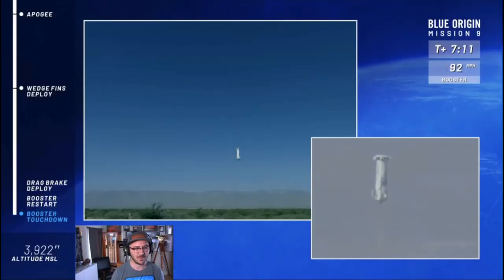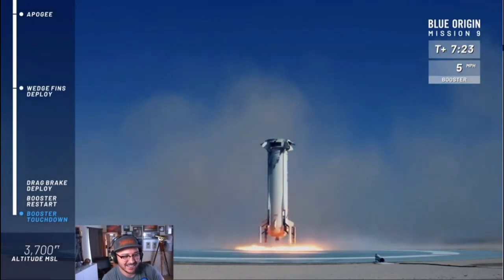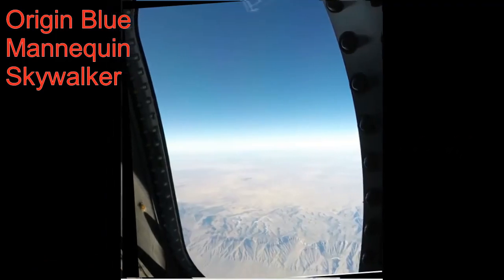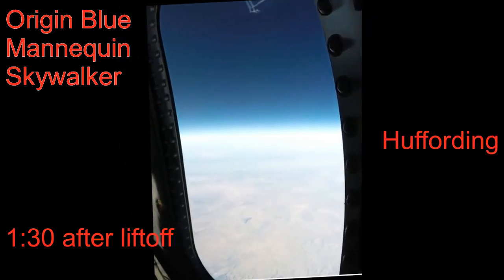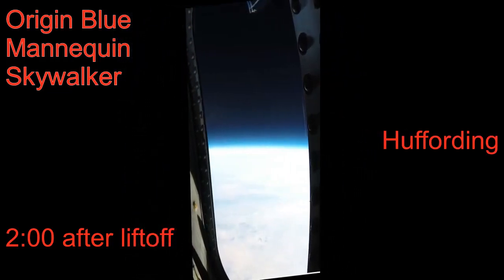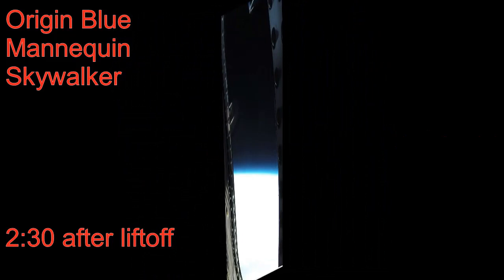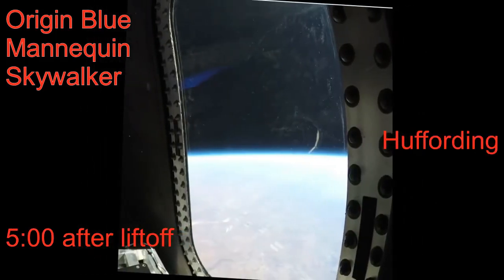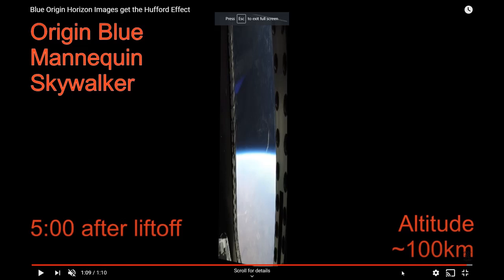Mannequin Skywalker’s ride too 100km on Blue Origin Shows The Horizon Is Bendy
Mannequin Skywalker’s had the ride that so many  of us would love to have. To 100km UP.